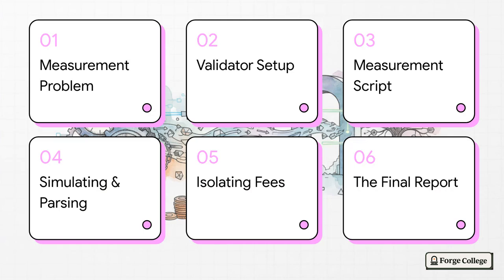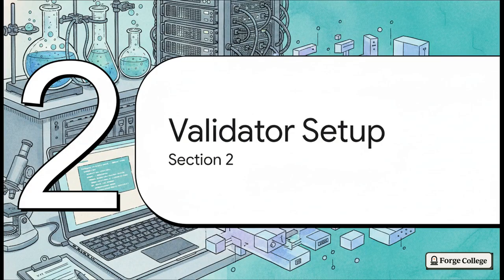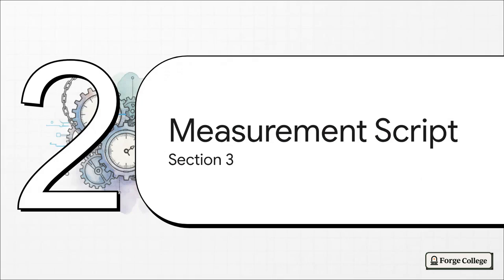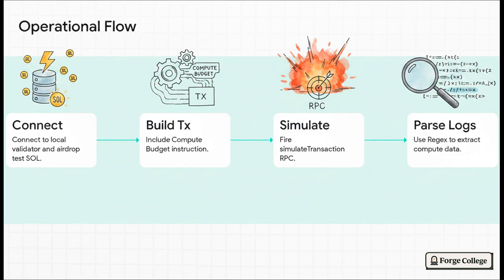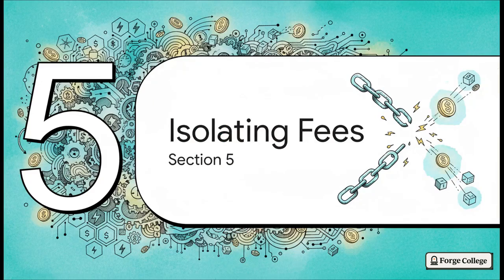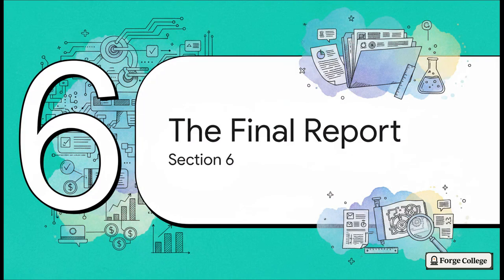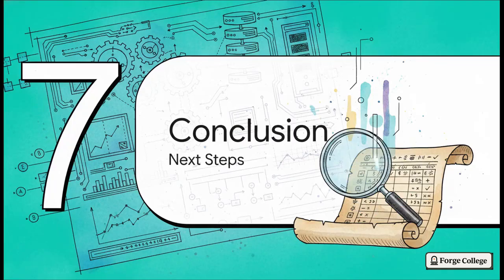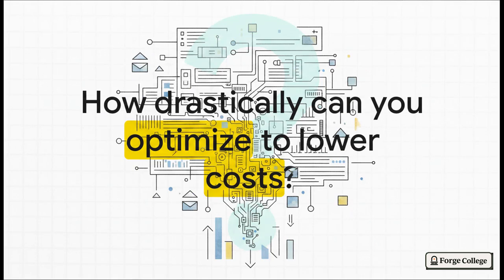Measuring Compute Units and Real Transaction Costs — Forge College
Want to know the real CPU and fee cost of a Solana transaction before you optimize it? Accurate, reproducible measurement of compute units and the fee breakdown is the critical first step for any performance work on Solana.

This lesson shows how compute consumption is exposed through Solana RPC transaction metadata and runtime logs, and how to turn those signals into repeatable measurements. You will learn to run a local validator (solana-test-validator), use simulateTransaction and actual sends to collect traces, and parse program logs and transaction meta fields to extract compute unit usage. The lesson teaches how to detect compute-budget instructions and the explicit additional priority fee they may attach, and how to separate base fees from rent/account-creation deposits by comparing pre/post balances. Finally, you will assemble a small reproducible script (transaction_demo.js) that automates instrumentation, parsing, and reporting so you can compare results across runs.

Intermediate developers and engineers migrating from EVM to Solana who already know basic Solana accounts/RPC and comfortable with JavaScript/TypeScript. Prior experience reading transaction logs or writing simple RPC scripts will help.

- How compute unit accounting appears in program logs and transaction.meta
- Running solana-test-validator and using simulateTransaction for reproducible traces
- Detecting and measuring compute-budget additional/priority fees
- Parsing lamport flows to isolate base fee vs rent or deposit changes
- Building transaction_demo.js: a reusable script for repeated measurements

Start measuring before you optimize. Run the demos and reproduce the results so every optimization has verifiable impact.